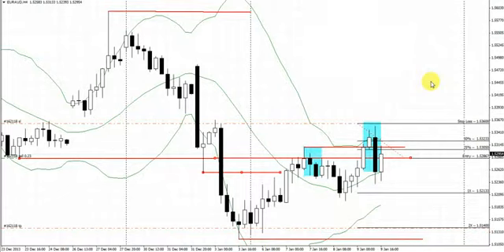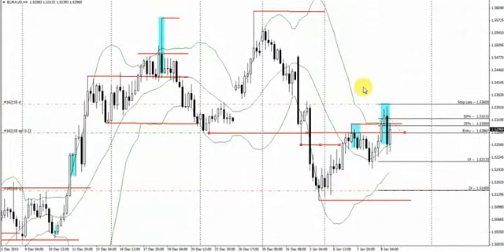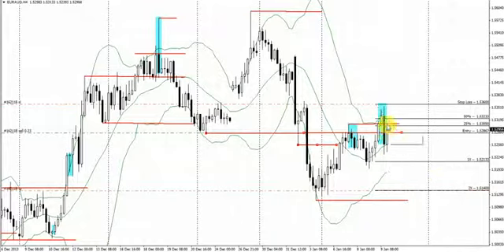Stop Hit Pattern | Live Forex Trade | EURAUD | 4 Hour Chart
A two candle entry signal formed completing this stop hit pattern at resistance. First a bounce forms thereby creating an area of opportunity for large amounts of orders to be generated. When the price returns to that level the buyers and sellers alike are placing their orders in high concentration. The entry comes on a pullback of the engulfing signal that takes out two candles and closes beneath the breakout level.   Additionally, this is a perfect example of prior support becoming resistance.  Look to the left and you will see the former support level that was broken which is now acting as resistance. offers a completely (100% FREE) trading system that you can access immediately with no strings attached. We don't even want your email, we're simply paying it forward. Learn this powerful forex trading system through video presentation and enjoy unlimited access to our live forex trading videos. Learn our time tested signature trading patterns that will put you on the path to financial freedom.